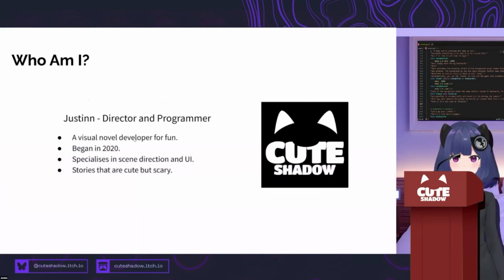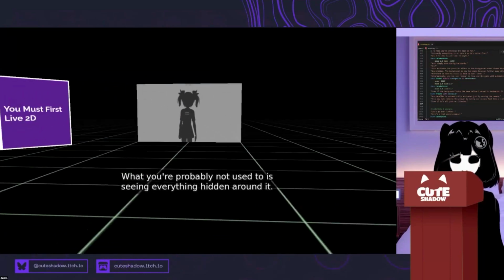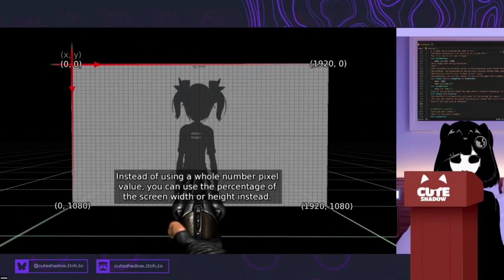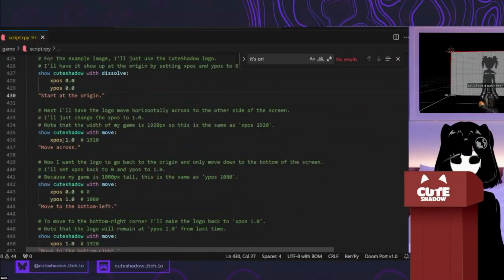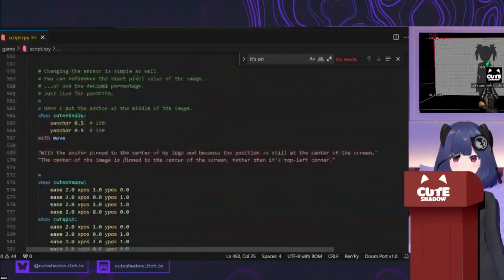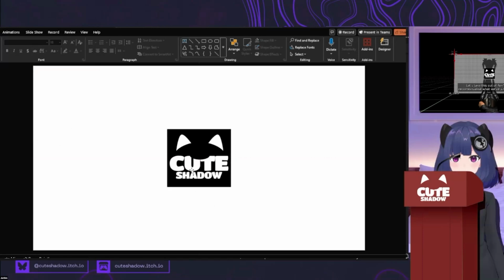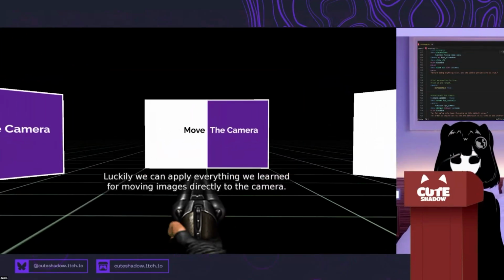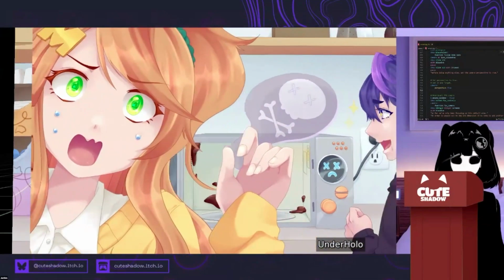VNConf 2025 - 03 - Justinn - Ren’Py 3D Stage and Camera Tutorial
Speaker: Justinn

It’s not immediately obvious that Ren’Py supports 3D, why that would be useful for a typical visual novel, or even how to use it in the first place. This talk will show you how it’s done, complete with code and examples.